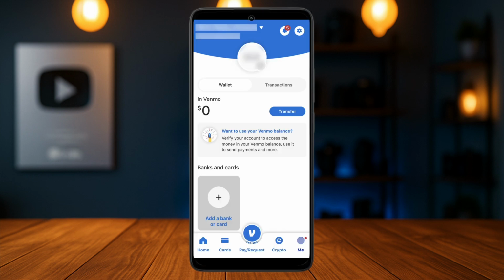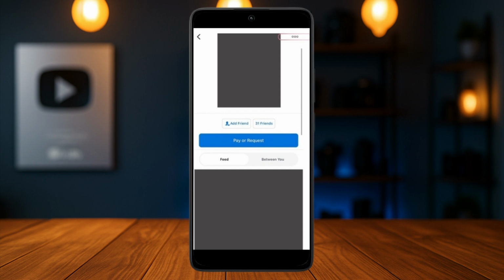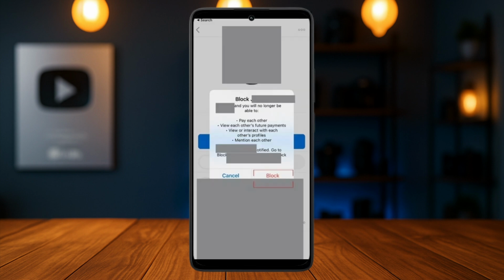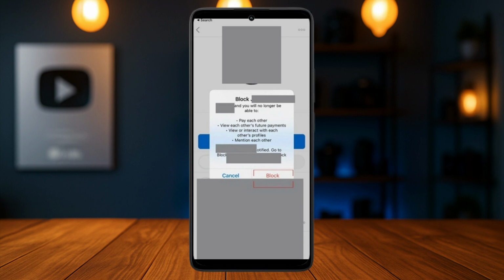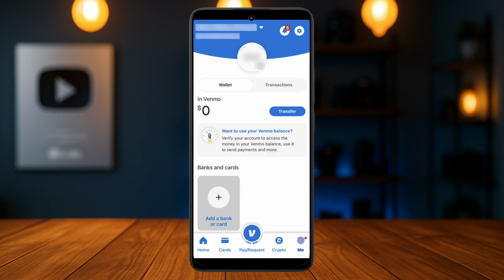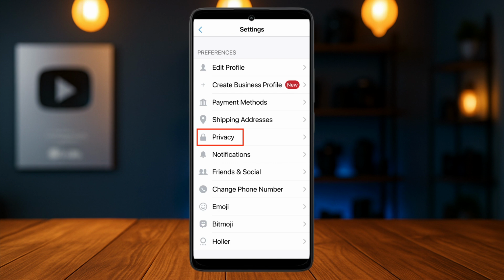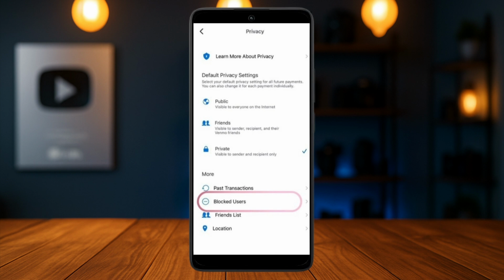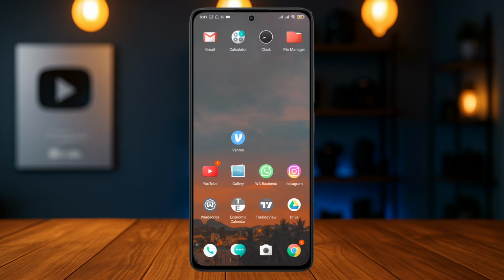How To Block Someone On Venmo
In today’s video, I’ll show you how to block someone on Venmo. 📲 Whether you want to block a specific person or prevent unwanted interactions, this step-by-step guide will make the process quick and easy.

First, open your Venmo app and search for the profile of the person you want to block. Once you’re on their profile, you’ll see a three-dot menu icon at the top right corner of the screen. Tap on it to access the blocking options.

A pop-up menu will appear with information about blocking the user. If you agree, simply tap the Block option, and that person will no longer be able to interact with your account. Blocking is immediate and prevents unwanted activity from that user.

To view or manage the people you’ve blocked, go to the Me tab at the bottom right of the app, tap Settings at the top right, and select Privacy. Inside the privacy settings, under More, you’ll find the Block Users section where all blocked profiles are listed. You can also unblock users from this section if needed.

That’s it! ✅ Blocking someone on Venmo is simple and ensures your account stays private and secure.